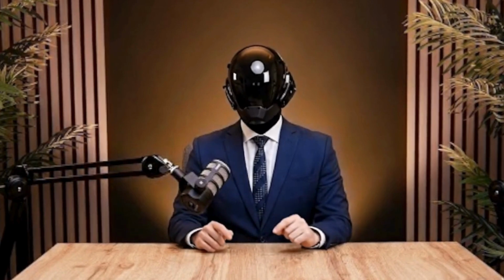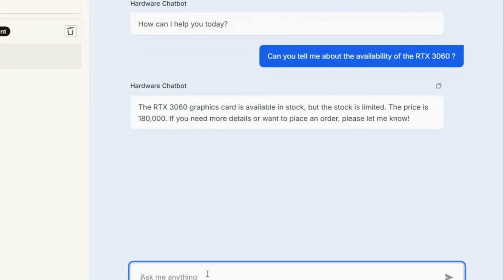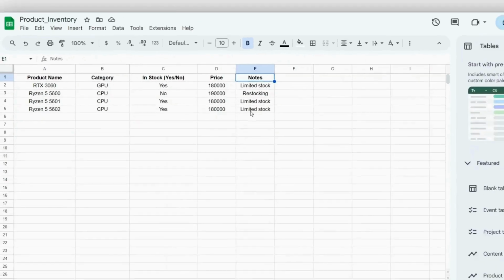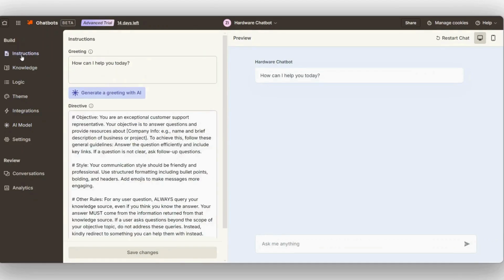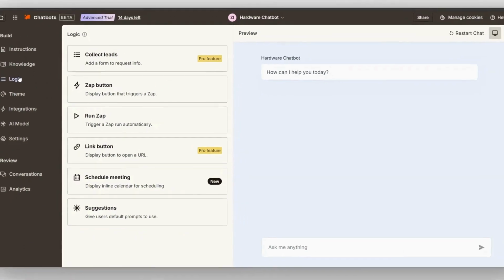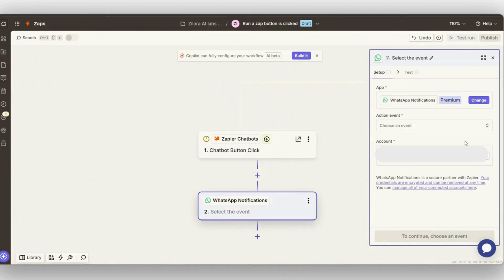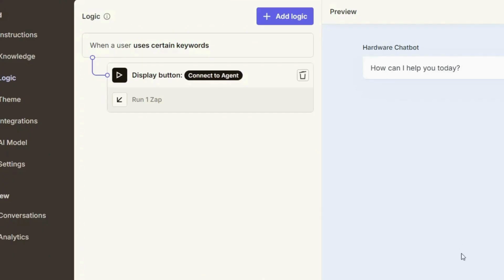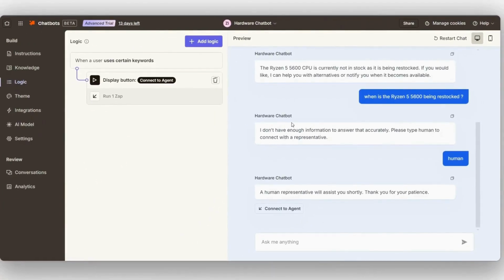The Simplest Way to Build Production-Ready Chatbots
In this video, I explain why Zapier is the most practical option for building business chatbots. You’ll see how Zapier chatbots fit into real workflows, why simplicity wins for client delivery, and when choosing Zapier makes more sense than using complex AI agent frameworks.

This video is for no-code builders, agencies, and business owners who want to build production-ready chatbots that solve real business problems — not flashy demos.

🚀 Learn & Build with Us

💰 Make Money with AI (90-Day Client Roadmap):
Follow a proven 90-day roadmap to get clients — with our team backing you on projects